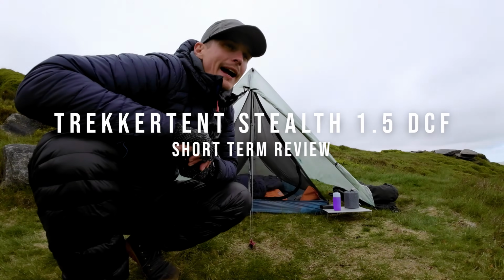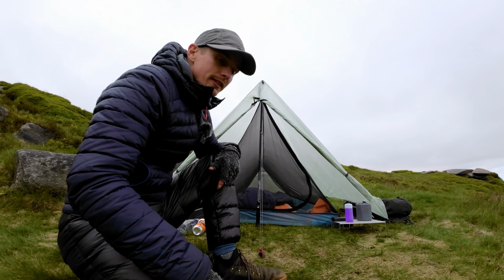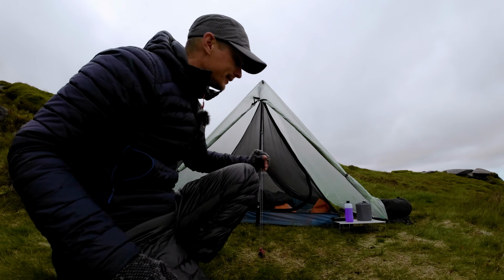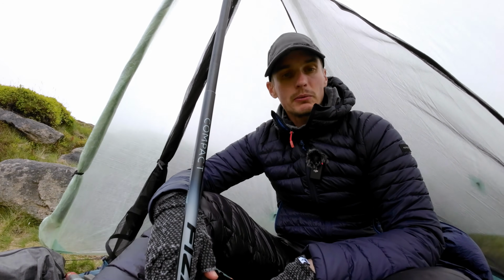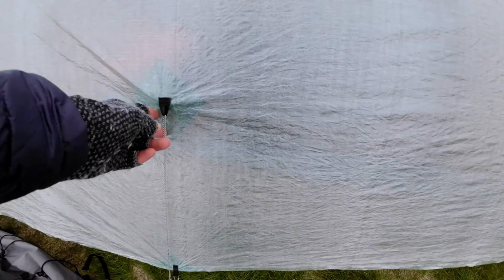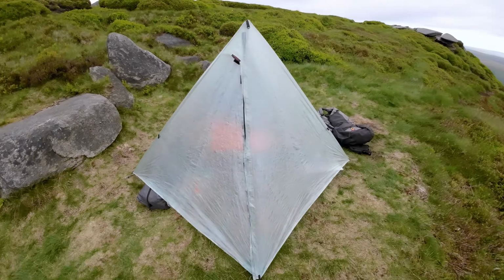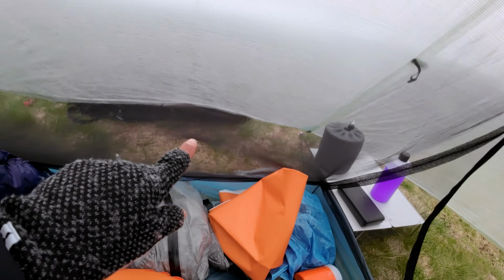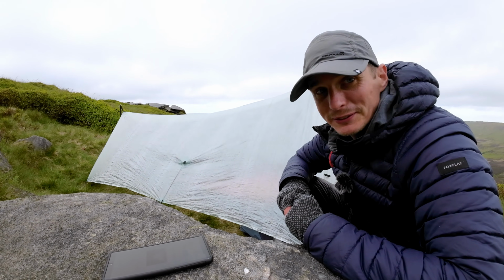Trekkertent 1.5 DCF Review, an Ultralight DCF Tent that's made in Scotland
This is a short term review and look at the Trekkertent Stealth 1.5 DCF tent. The Stealth is an ultralight trekking pole tent with a DCF flysheet and Noseeum mesh inner. There is also a solid fabric inner tent available, which I briefly show in this video.

Trekkertent are a Scottish manufacturer of tents in both DCF and Silpoly. You can check out their range of tents

The DCF version of the Trekkertent Stealth can be purchased

Location:
Fairbrook Naze, Kinder Scout, Peak District

Huel:
Get £10 off your first Huel order by using my referral

All the music on this video was purchased via LICKD.

Below is some of the gear I use on my hiking and wild camping trips:
Tents:
Trekkertent Stealth 1.5 DCF
Durston X-Mid 2
Stone Glacier Skyscraper

Sleeping Pads:
Nemo Tensor Extreme Conditions
Big Agnes Zoom UL Insulated
Sea To Summit Etherlight XT Extreme Sleeping Pad

Sleeping Bags:
Enlightened Equipment Enigma 850FP 20F Down Quilt
Cumulus Panyam 600
Sierra Designs Cloud 800F 35
RAB Ascent 900 Sleeping Bag

Pillows:
Trekology Aluft Plus
Granite Gear Pillow Sack
Sea to Summit Aeros Premium Pillow

Backpacks:
Waymark Embr 60
Exped 45 Lightning
Sierra Designs Flex Capacitor 25-40l

Storage:
Wild Sky Gear Packing Cells

Clothing:
Altra Lone Peak 6
Rab Men's Flux Pants
Rab Men's Ascendor Alpine Softshell Pants
Rab Men's Downpour Eco Waterproof Pants
Decathlon Forclaz MT100 Down Jacket
Decathlon Forclaz MT500 Mountain Trekking Down Jacket
Decathlon Quechua MH150 Waterproof Jacket

Food & Water:
X-Boil Alcohol Stove
JetBoil MiniMo Stove
Sea to Summit Alpha Light Alloy Long Handled Spork
Primula Brew Buddy Portable Pour Over, Reusable Fine Mesh Filter
CNOC Outdoors Vecto 2L Water Container
SOTO Field Hopper Pop-up Table

Tech:
Anker Power Bank, PowerCore 26800mAh
Electric Air Pump Max Pump 2 Pro
Garmin inReach Mini 2
Boompod Zero Speaker
EWA Travel Case Packed, A106 Pro Wireless Mini Bluetooth Speaker
Montbell Crushable Lantern Shade

0:00 Intro
02:03 Specs
03:19 A look at the Stealth 1.5
05:08 Inside the tent
06:52 A look outside the Trekkertent Stealth 1.5
09:06 The Vestibule
10:20 Final thoughts and price